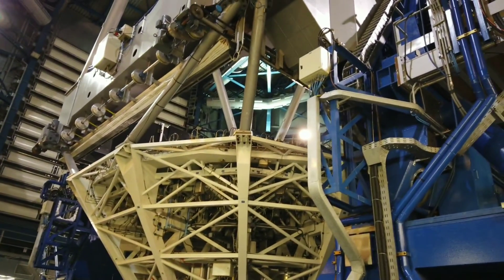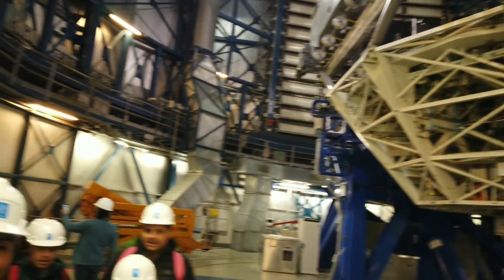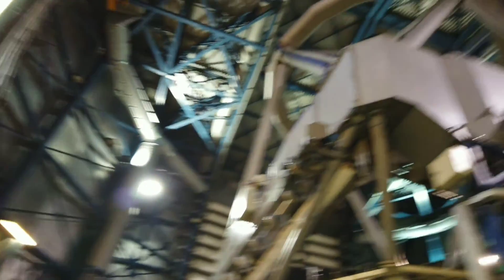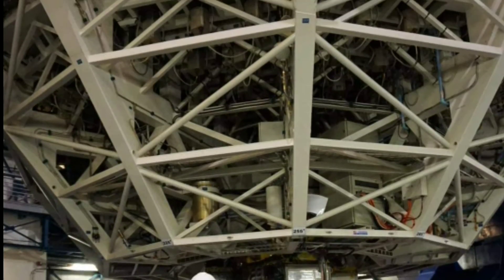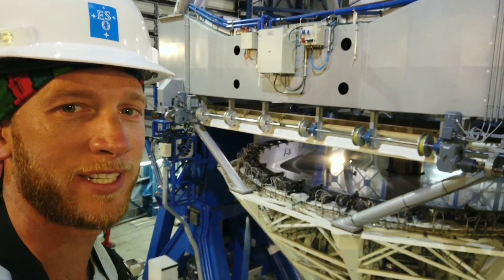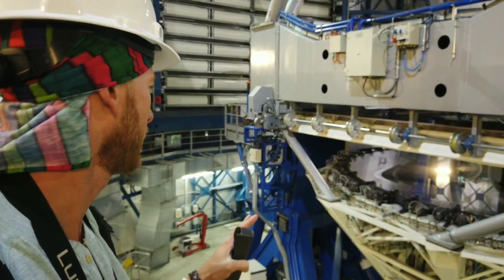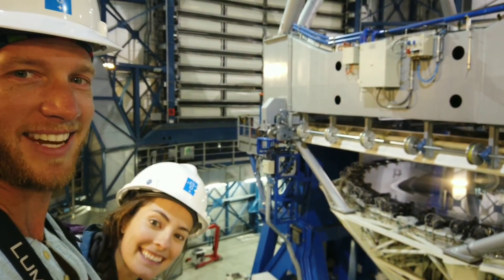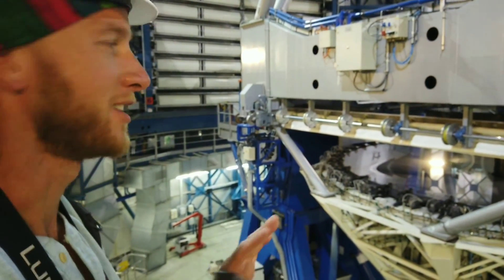The Very Large Telescope (VLT) - Our tour through a technological wonder - Paranal, Chile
After landing in Antofagasta, we quickly got in our rental car and headed to Paranal. After driving two hours south into the Atacama desert, we arrived at the Very Large Telescope, and had one of the most technologically astounding tours I've ever been on.  It was a bit windy so I had to cut a lot of my narrating.

0:08 Introducing the VLT and Atacama desert
1:28 First look at the VLT
2:02 Arriving at the VLT